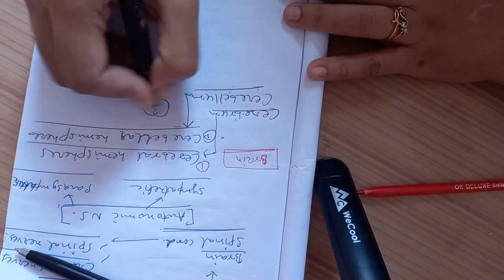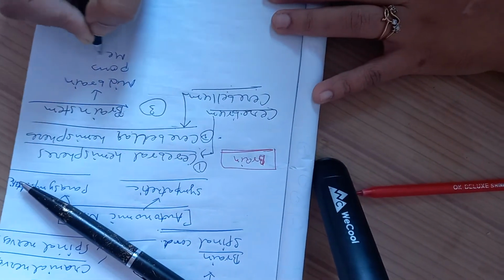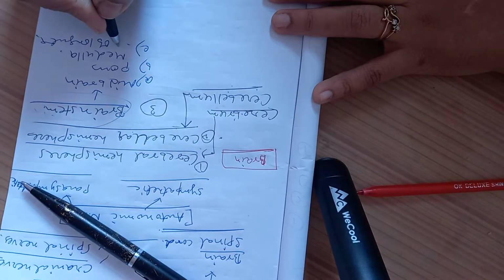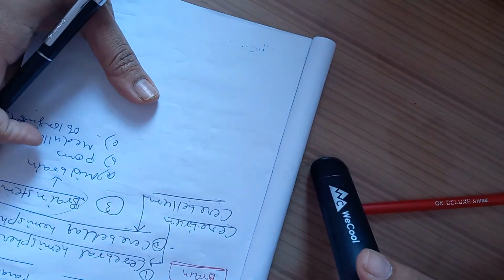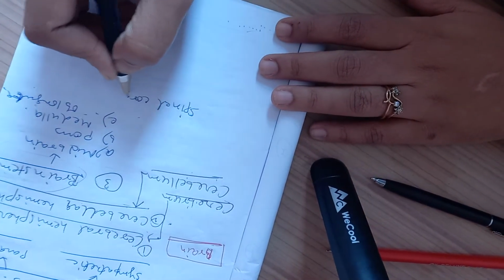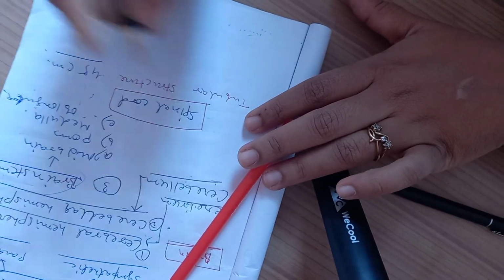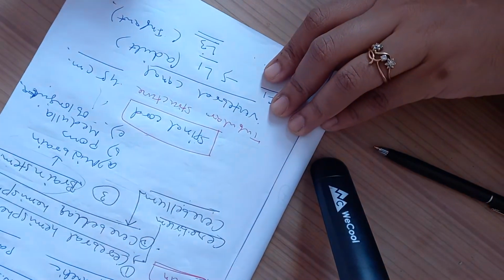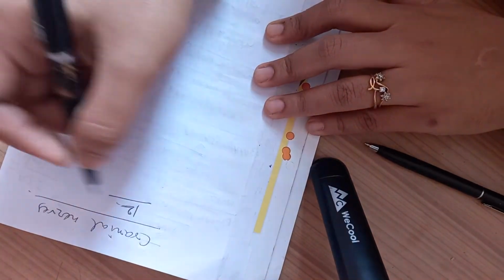Nervous system for Paramedicals